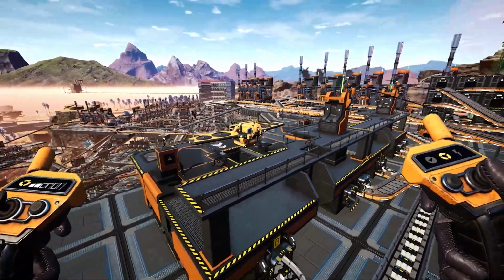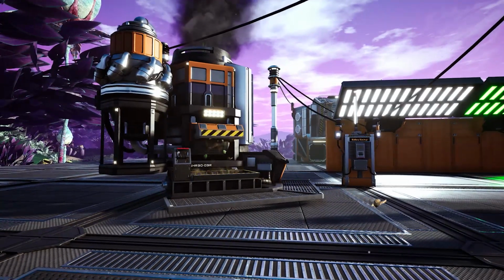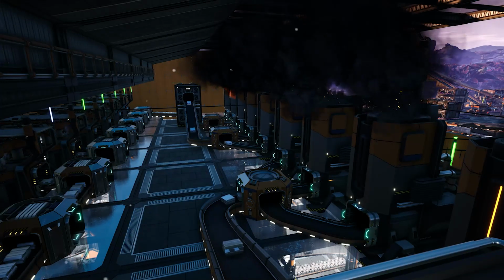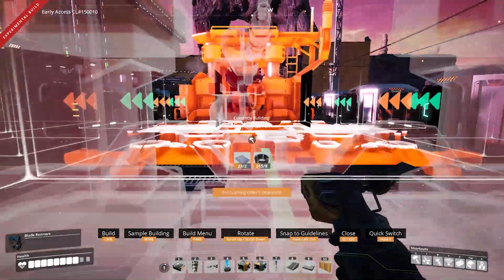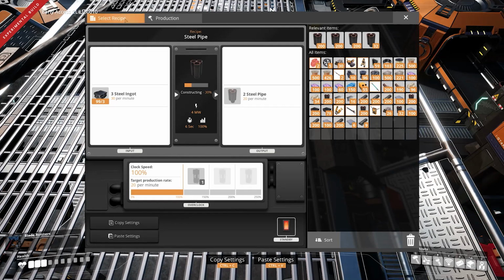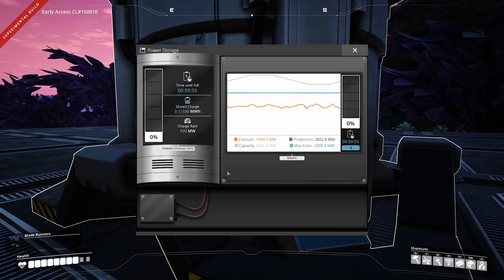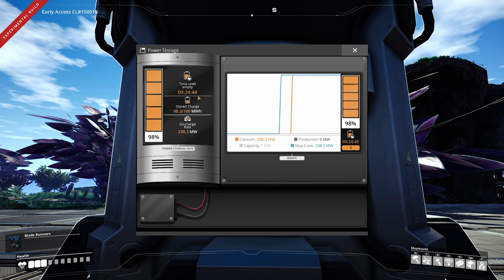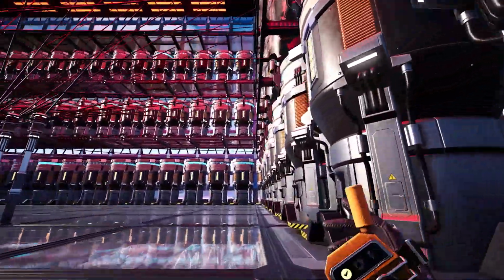Satisfactory - Useful Tricks for Power Switches & Batteries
Satisfactory has recently added several new changes to the game some of which are huge changes to power production.

So we decided to explore the new power switches and batteries and how you can use them to fix up and stabilize your power production.

I had a great time making the battery facility you got a glimpse of in the video which is able to keep my wild factory online for about 1h 30min.